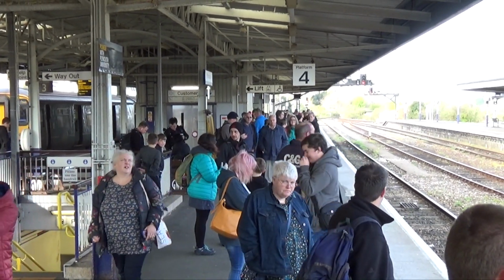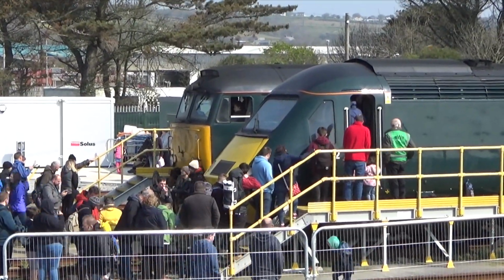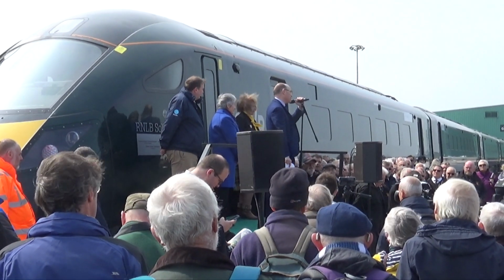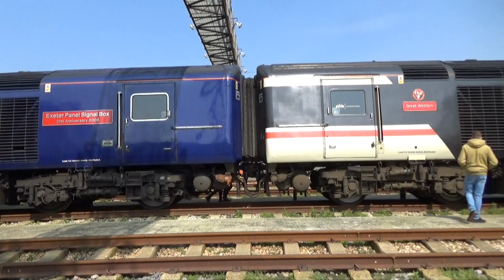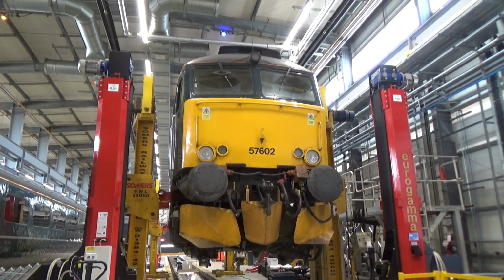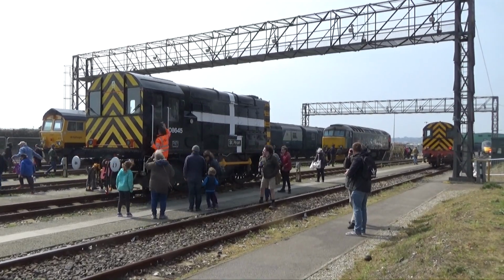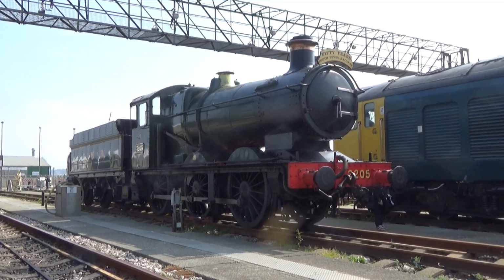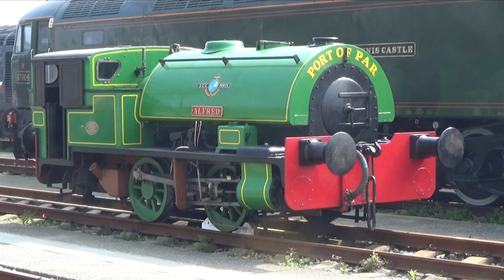GWR Long Rock TMD Open Day 2019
GWR opened the doors of the Long Rock Maintenance Depot to the public on Saturday 13 April 2019.

The depot, which has undergone major refurbishment and modernisation during 2018, is now the main maintenance facility for the world-famous Night Riviera Sleeper service, as well as maintaining other trains in the GWR fleet.

A wide range of locomotives were on display, all playing a part in making Cornwall’s railways a success. Watch my record of this enjoyable day.